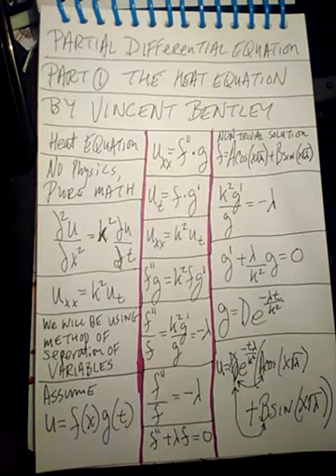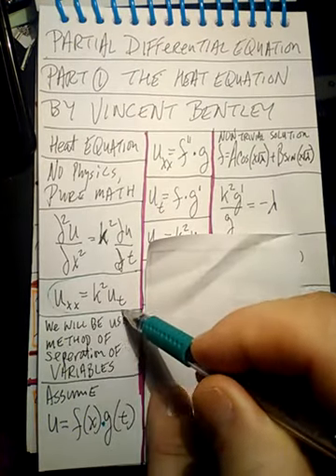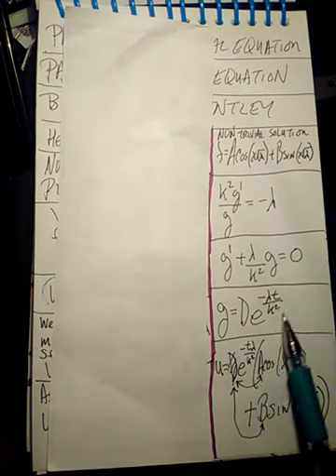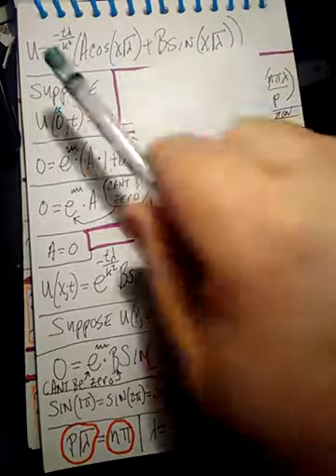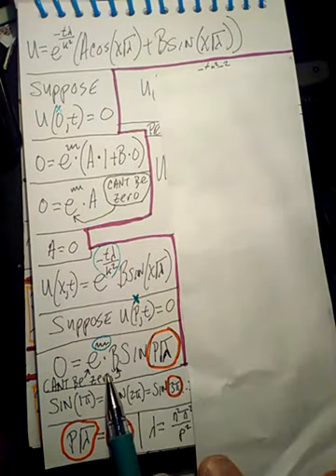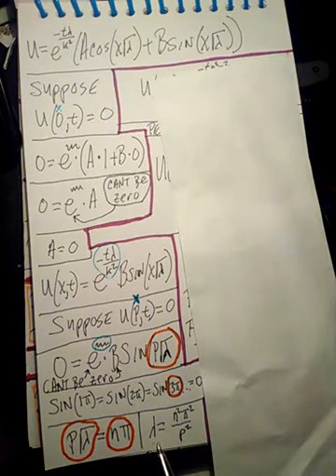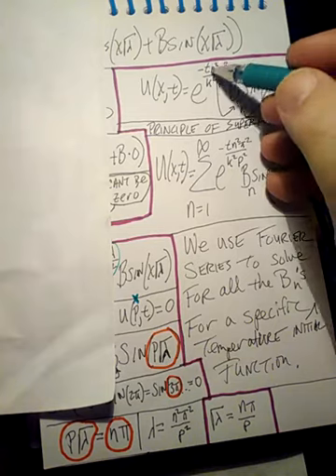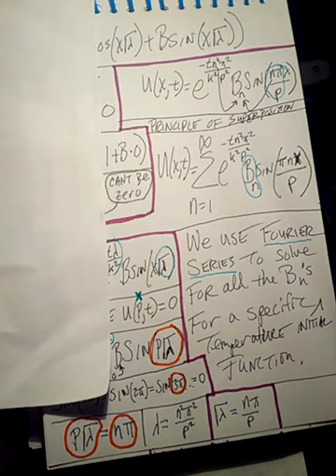Partial differential equation Heat equation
Solution of the Partial differential equation Heat equation, using the method of separation of variables.